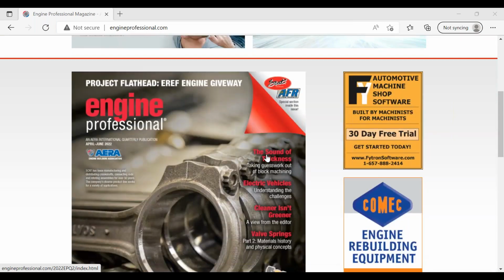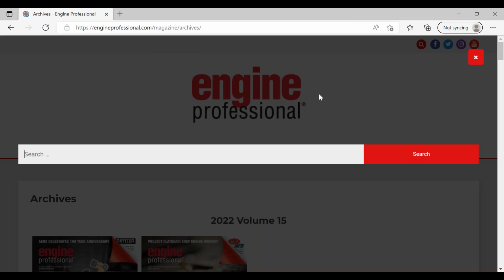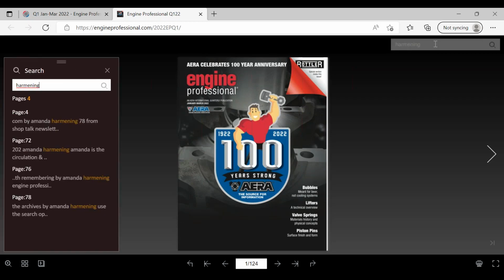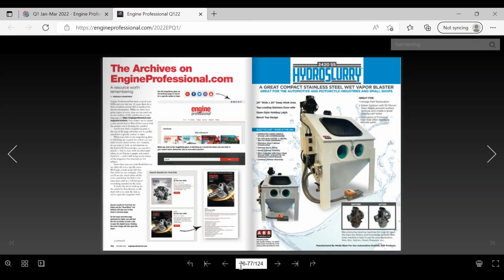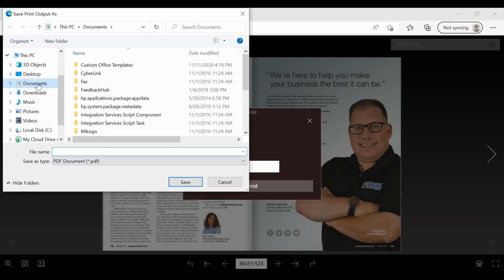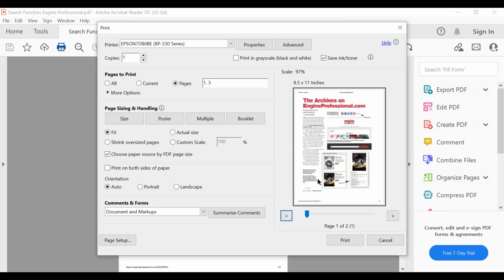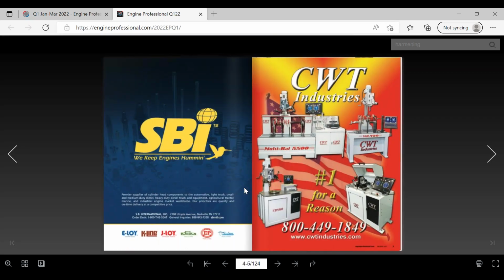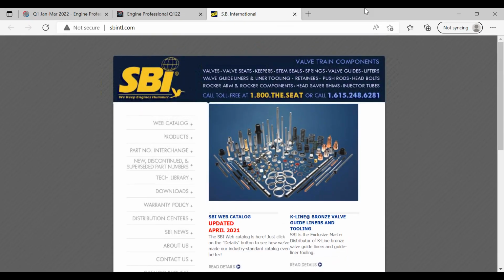Article Search on engineprofessional.com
Check out this quick tutorial on how to find exactly what you're looking for in the archives Whether it's an author, an article, or a specific topic you're after our search feature will help you narrow down which issue(s) contain the information you're after!